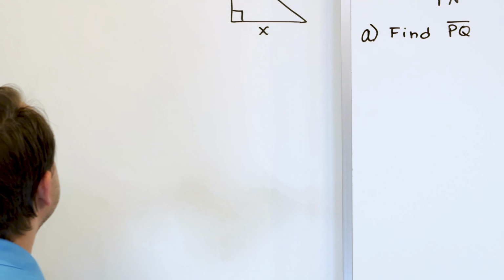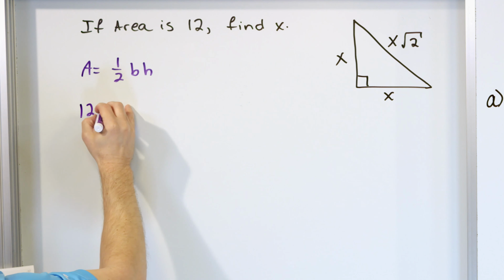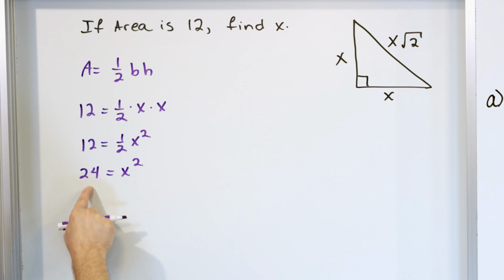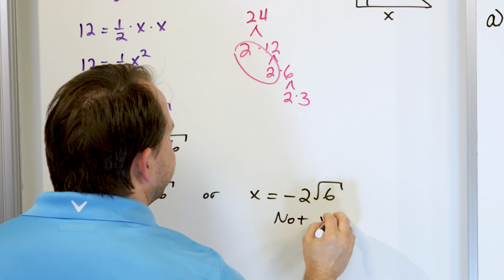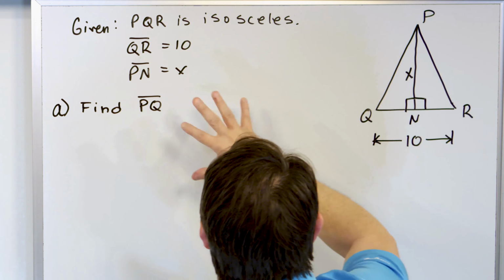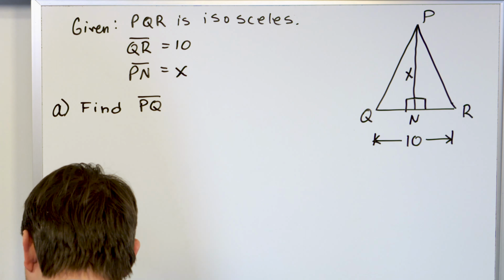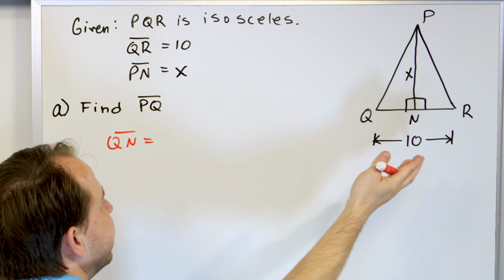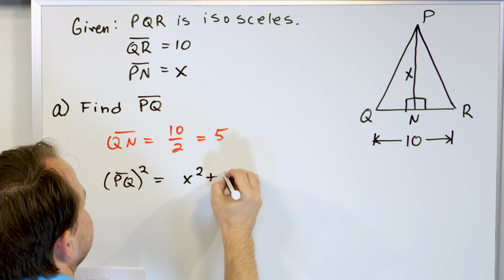09 - Solving Radical Equations - Part 5